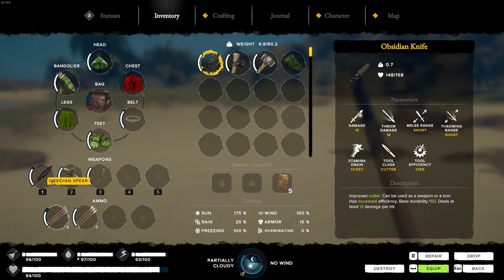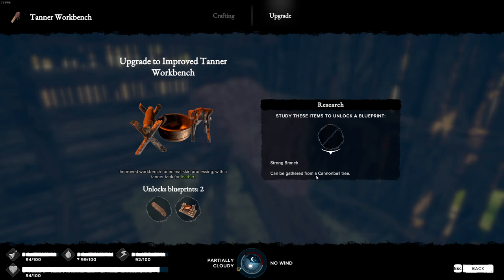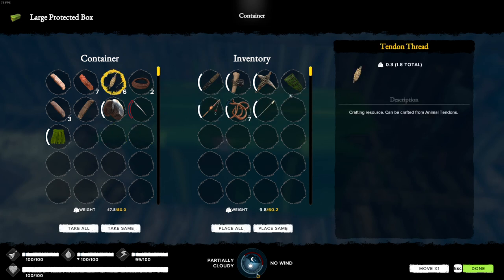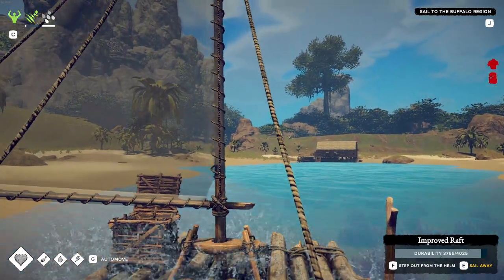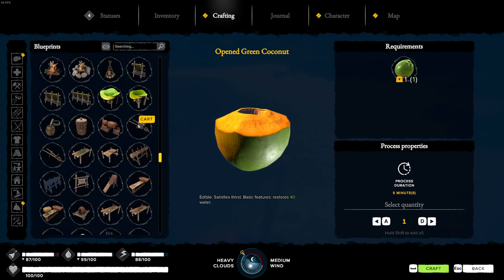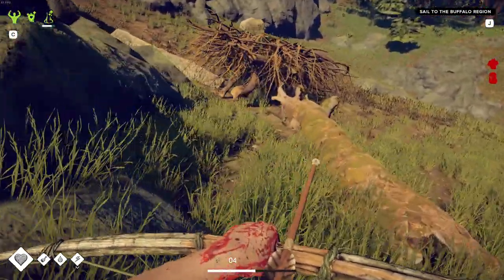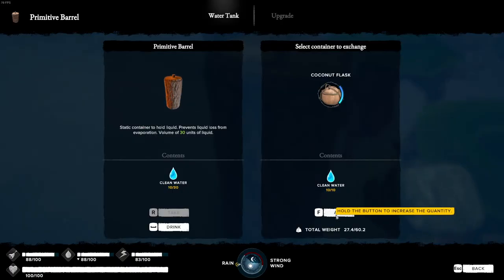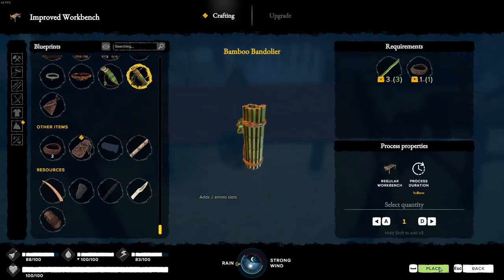Survival Fountain Of Youth 1,0 Ep7 Spear Fishing for Dorados